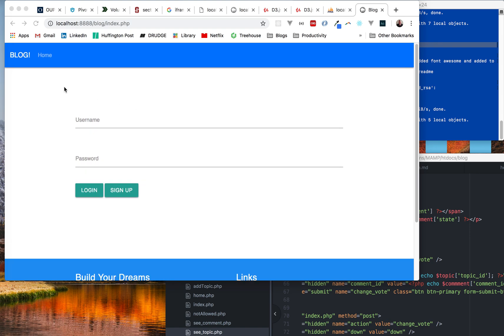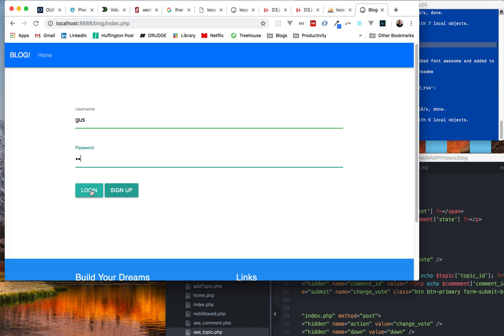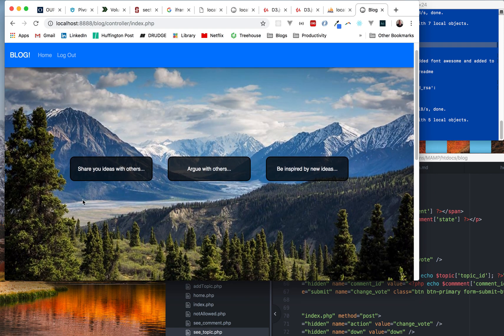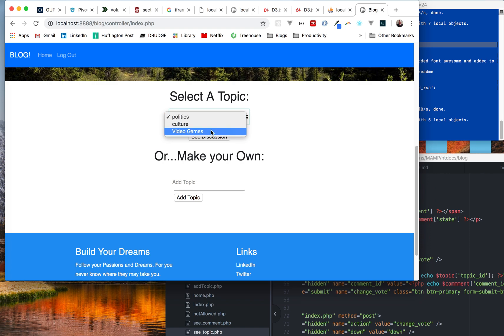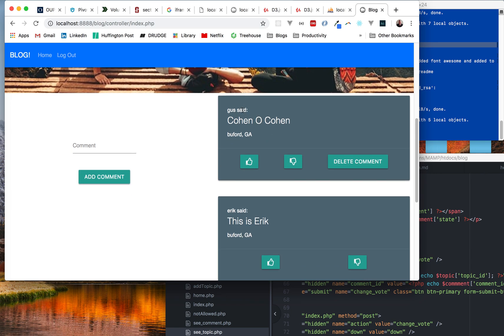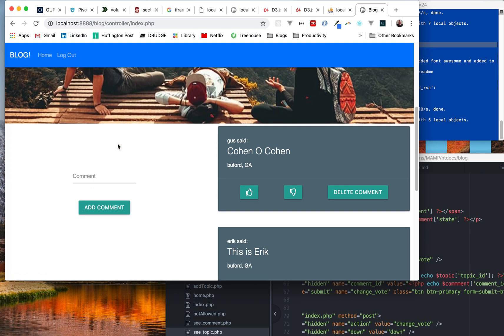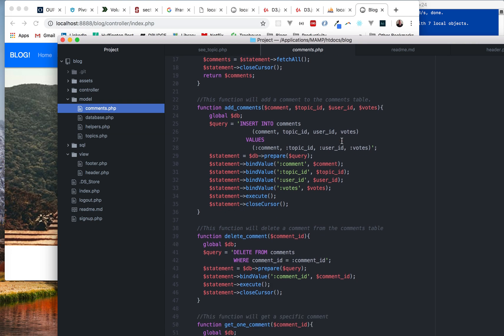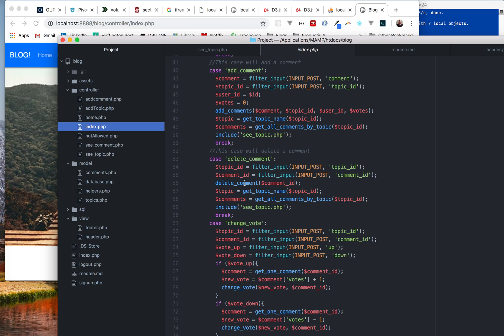PHP blog/reddit clone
This is a simple project that's essentially a reddit clone made in PHP. Code